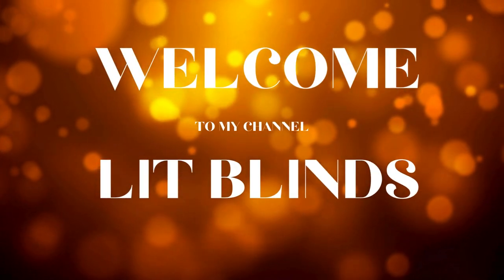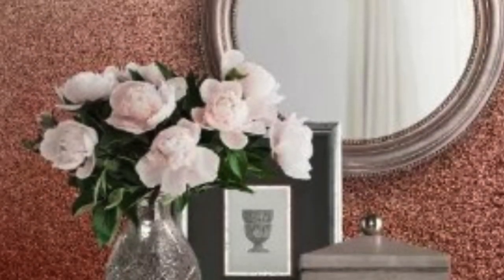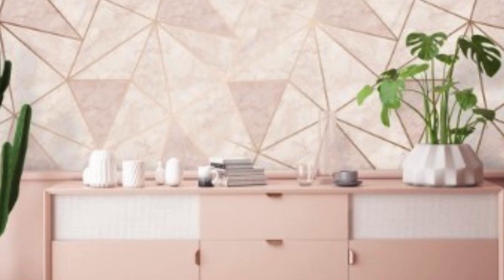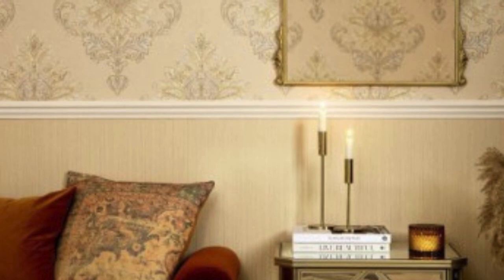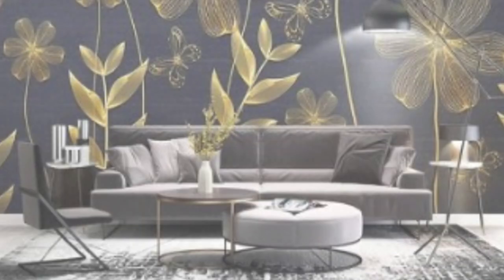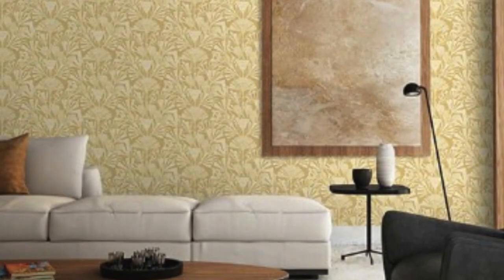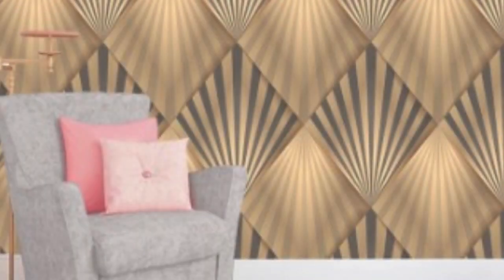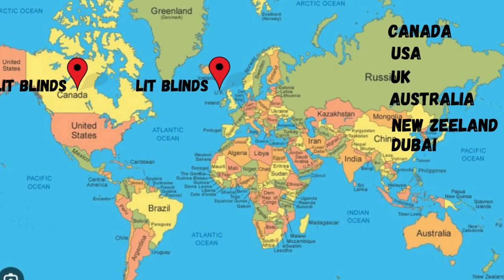Latest metallic wallpaper designs for home decor | @LitBlinds